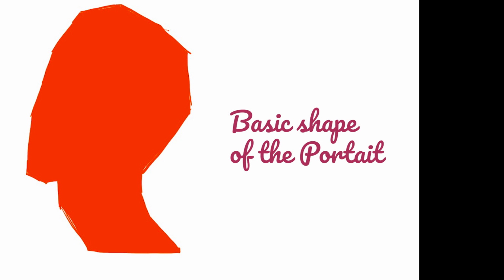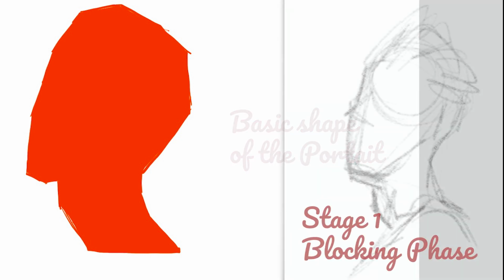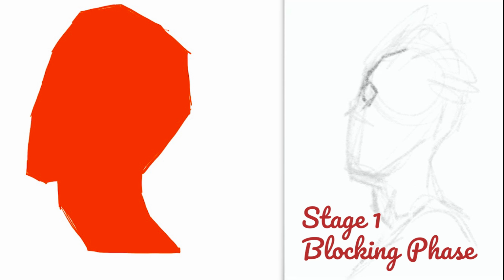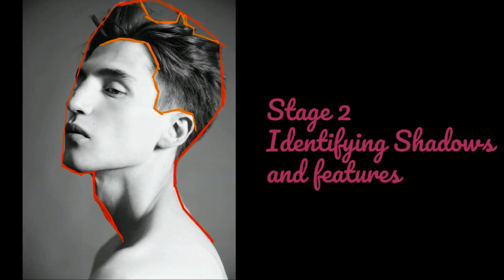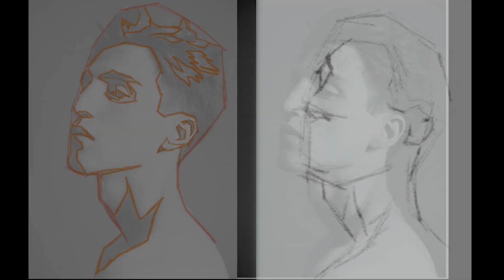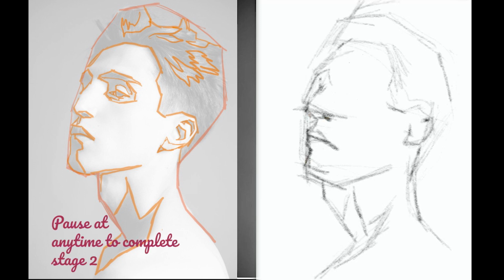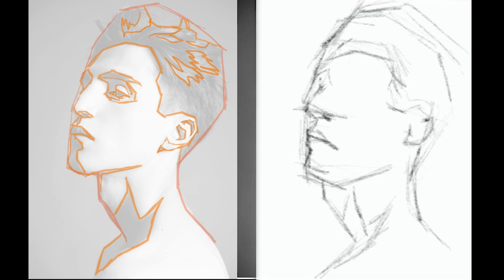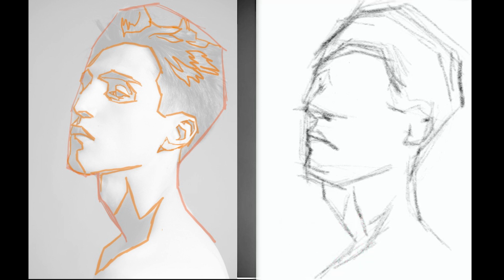Draw any Portraits with This method (Step by step follow along)potraitdrawing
Welcome to my comprehensive portrait drawing tutorial! In this video, we'll guide you through a step-by-step method for creating stunning portraits from photos. Whether you're into traditional or digital art, this technique is versatile and suitable for all mediums.

In this tutorial, you can pause the video at your own pace to complete each stage before moving on to the next. We'll take you through the following stages:

🖊️ Stage 1: The Blocking Process
Learn how to establish the basic shapes correctly using a gesture sketch and refine them along the way.
Utilize straight lines for precision.
🎨 Stage 2: Identifying Shadows and Features
Discover how to identify the various shapes of shadows and features.
Use straight lines to check angles and sizes, making adjustments as needed.
✏️ Stage 3: Proportions and Shading
Correct proportions and begin laying in shading to understand light and dark relationships.
Pay attention to soft versus hard edges for added realism.
🎨 Stage 4: Checking Values
Continuously go back and forth, checking and adjusting values.
Ensure that the relative values in different areas of your portrait harmonize beautifully.

Timecodes
00:00 Introduction
0:21 Phase 1 (Blocking)
1:11 Phase 2 (Articulation of Shadow Shapes
1:27 Phase 3 Proportion Check and Shading
1:49 Phase 4 Checking Relative Values

Whether you're an experienced artist looking to refine your skills or a beginner eager to dive into the world of portrait drawing, this tutorial is for you. So, grab your favorite art supplies or digital tools, and let's create incredible portraits together. 🎉